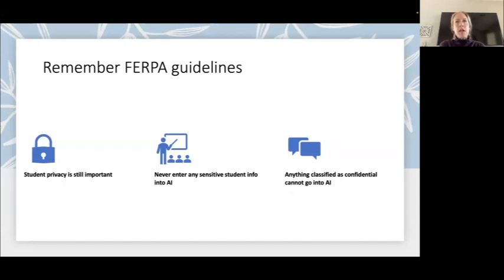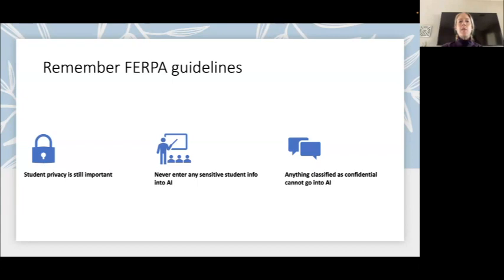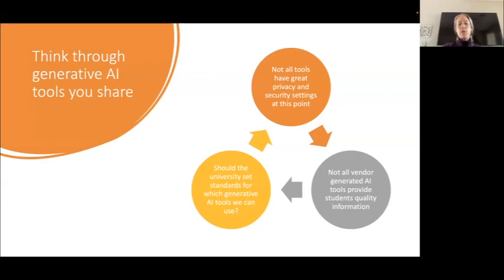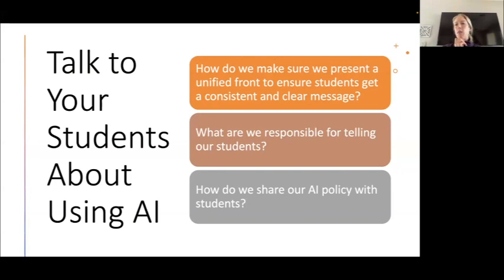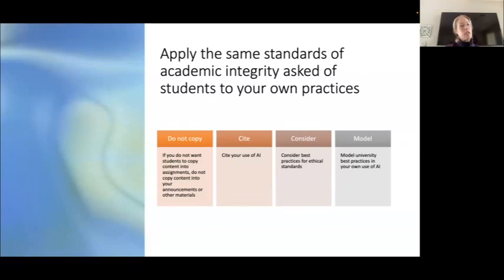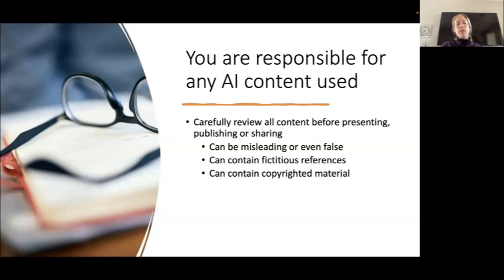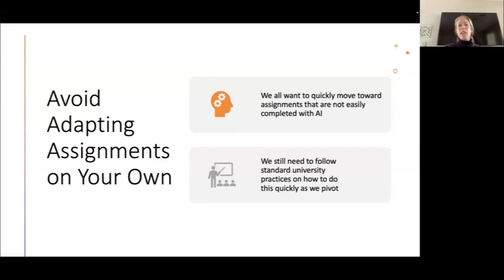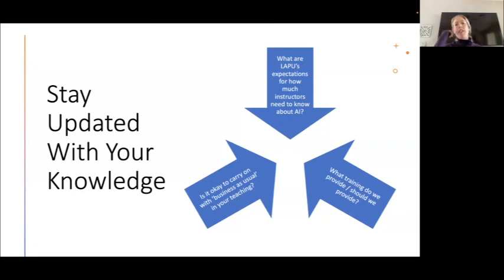Lunch Discussion: Setting Standards for Faculty Use of AI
Hosted by Dr. Joanna Vance